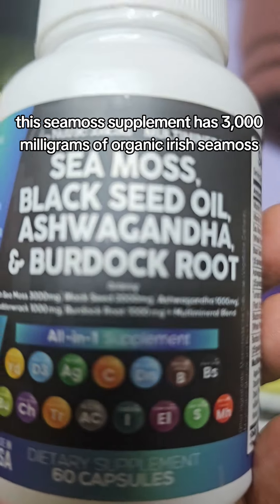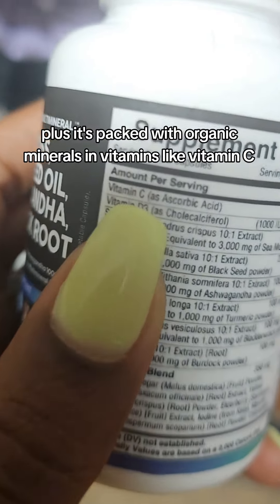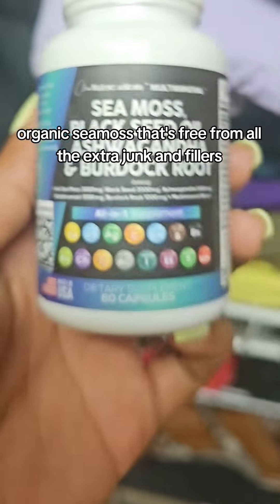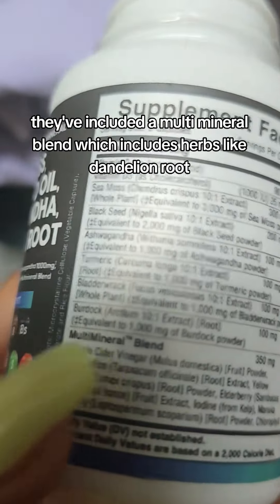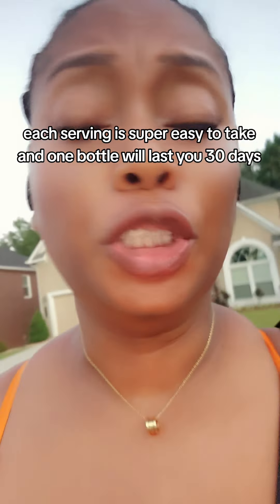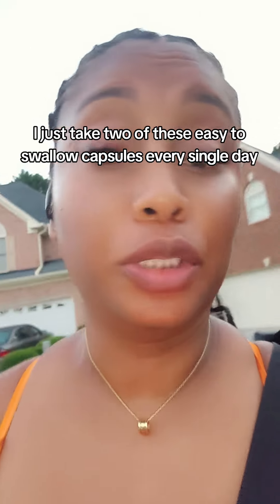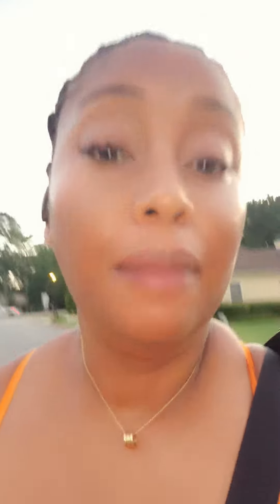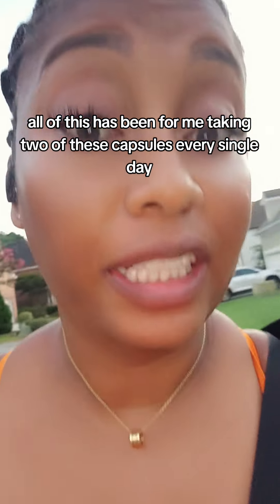seamoss ashwagandha fitnessjourney